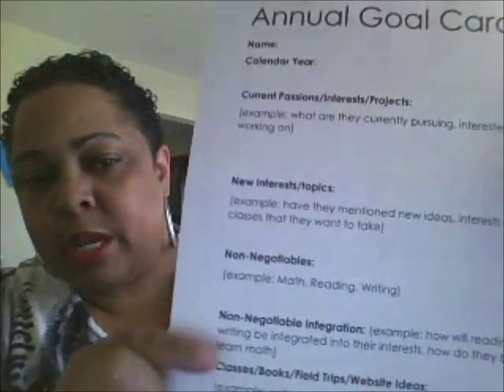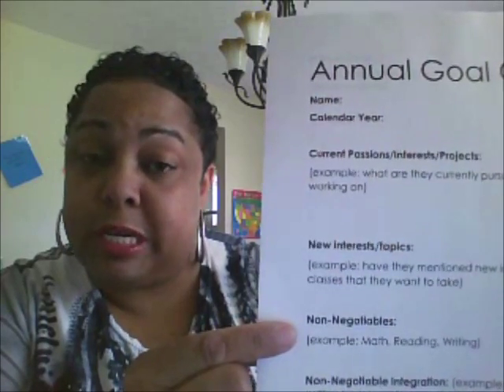Part 2- Annual Planning for Interest Led Learners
This explains our Annual Goal Cards and how we come up with our annual plan for our 6 child-led learners.